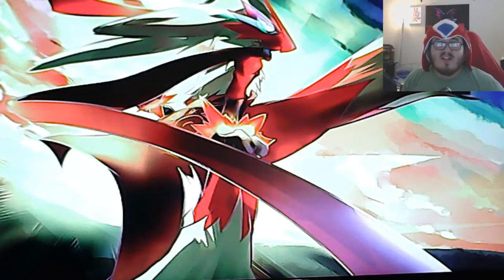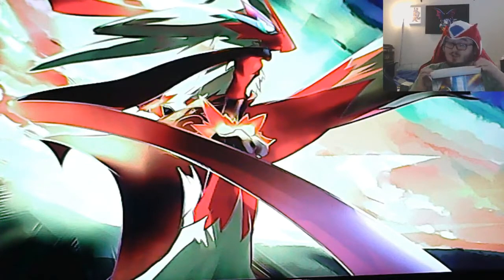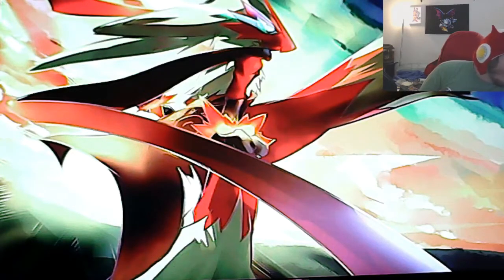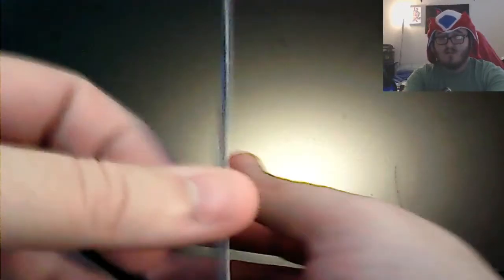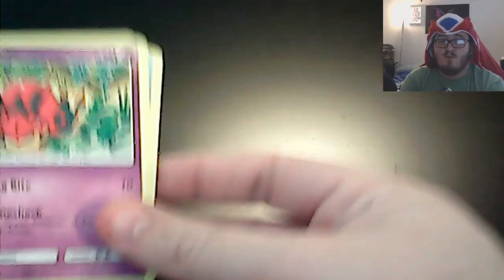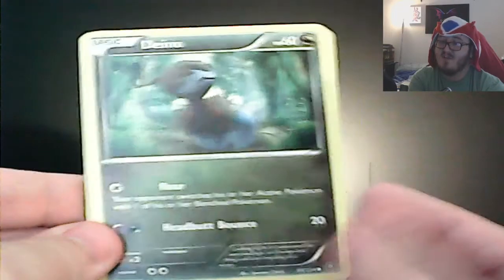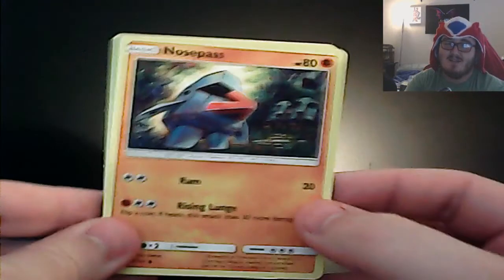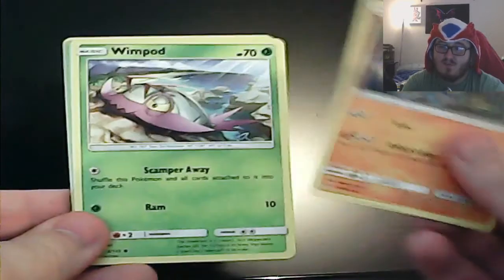Pokemon TCG Charizard GX Box *Insane Pulls*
I finally found a Charizard GX Box and the pulls I got were insane! Check em out!